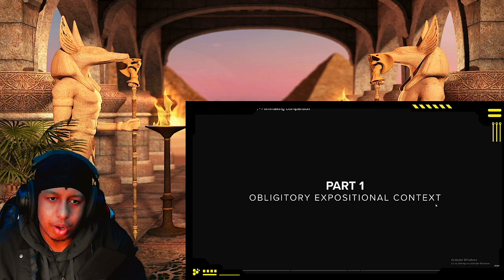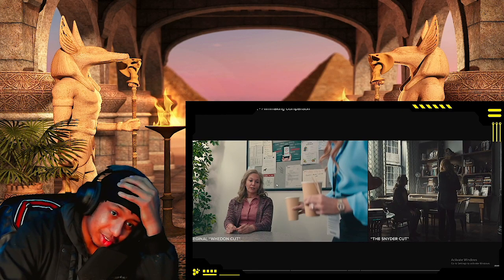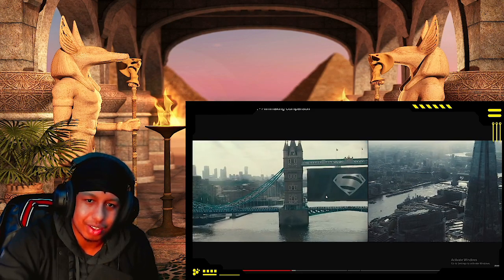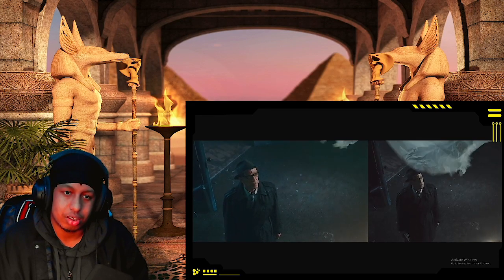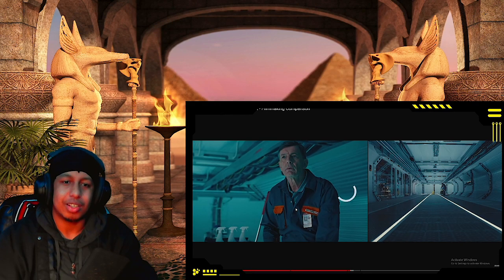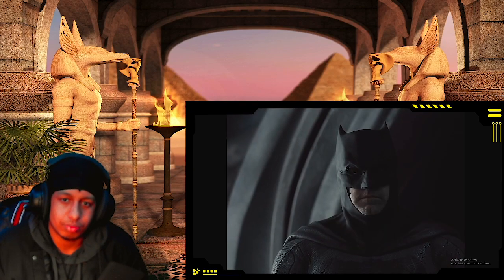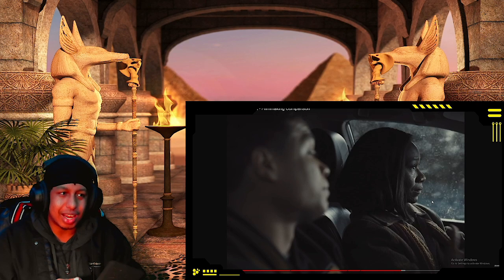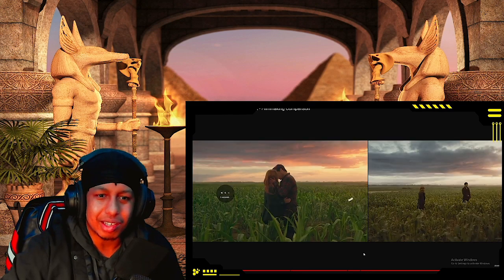KOZY Reacts To Justice League vs. The Snyder Cut - Filmmaking Comparison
THE DIFFERENCE IS CRAZY!!!